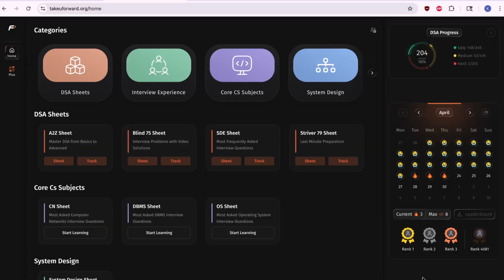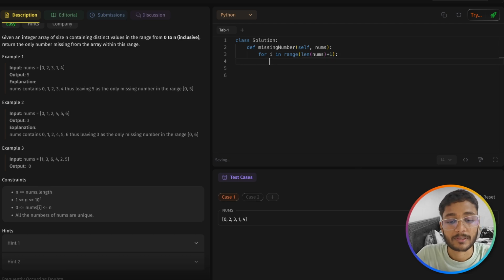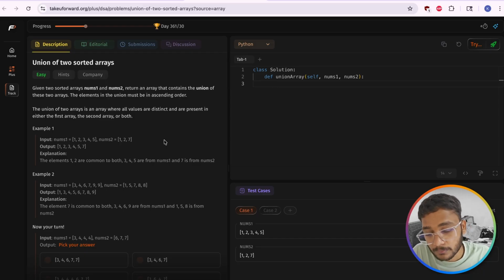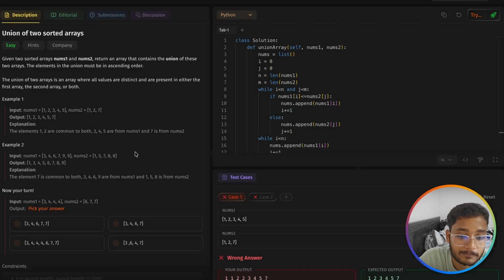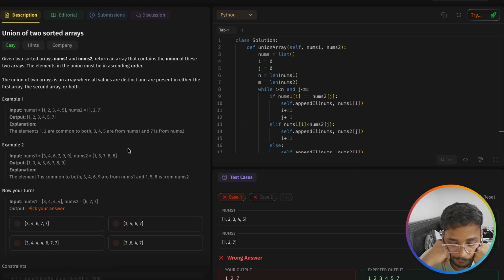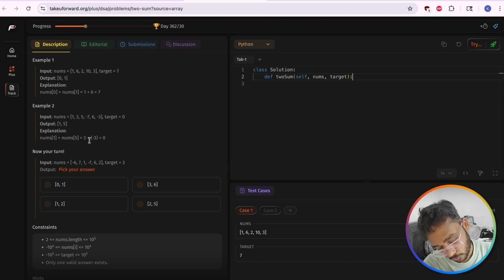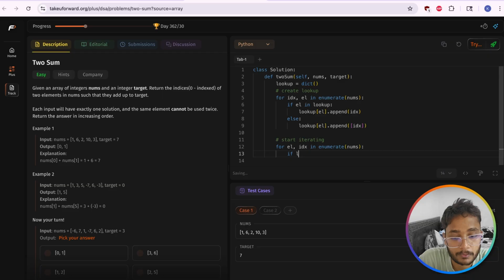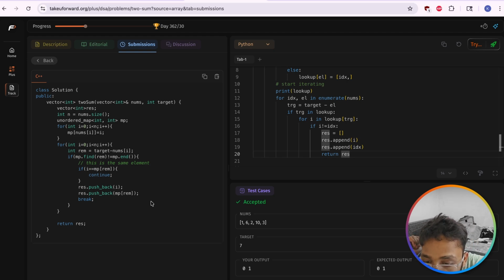Day 3 DSA Learning | Problem Solving Using Python